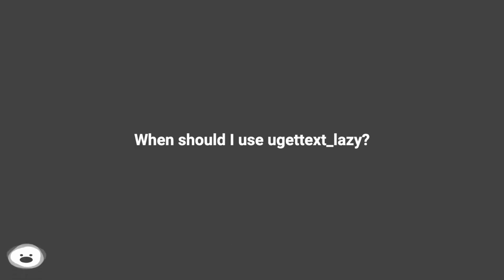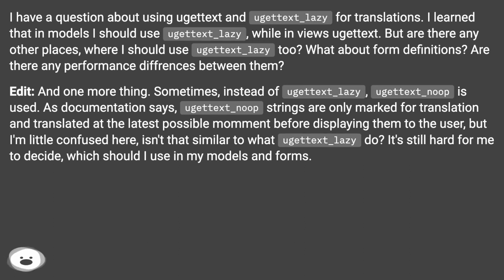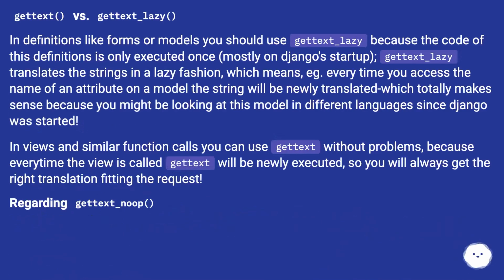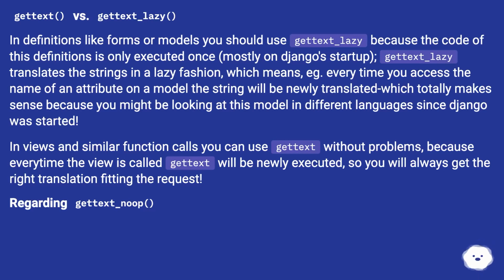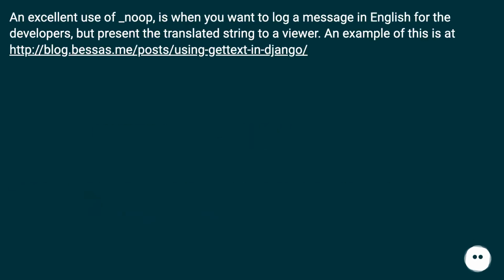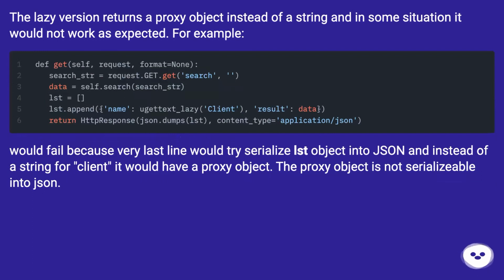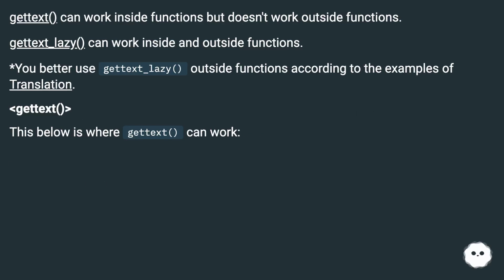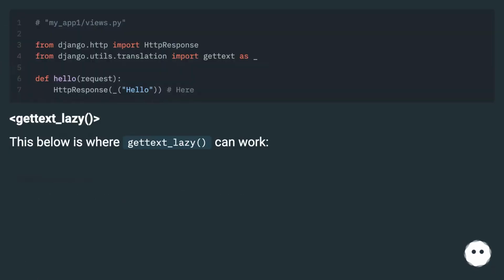When should I use ugettext_lazy?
Chapters
00:00 When Should I Use Ugettext_lazy?
00:53 Accepted Answer Score 247
01:56 Answer 2 Score 23
02:15 Answer 3 Score 9
02:49 Answer 4 Score 0
04:14 Thank you